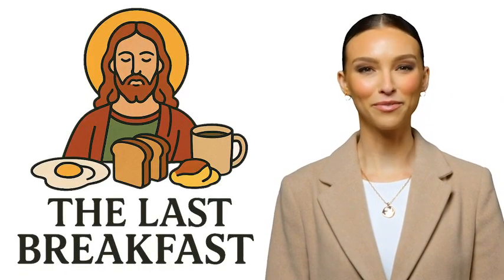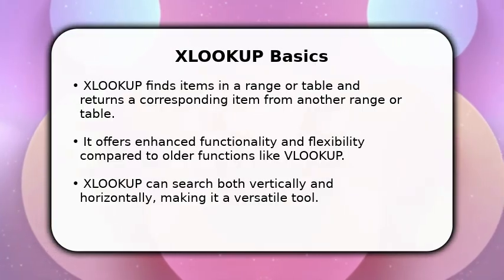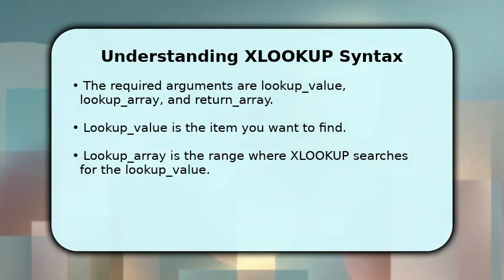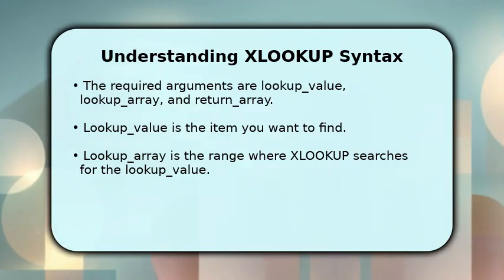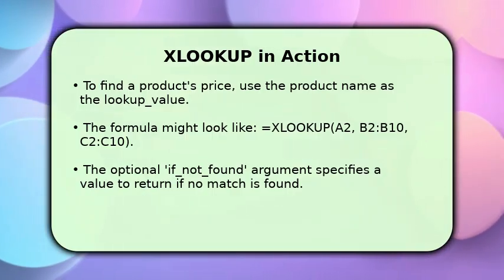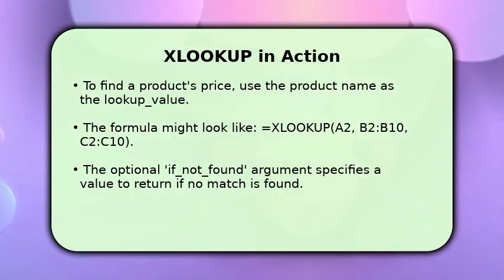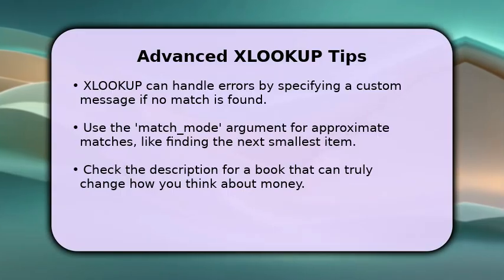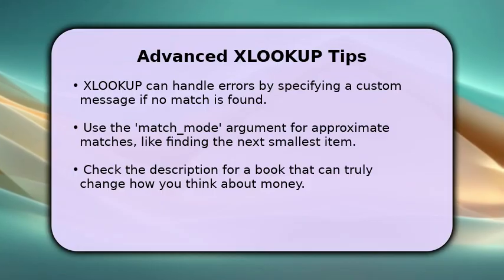How to Add XLOOKUP in Excel - Easy Guide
In this video, we'll show you how to use the powerful XLOOKUP function in Excel. Whether you're a beginner or an advanced user, this easy-to-follow guide will walk you through the steps of adding XLOOKUP to your spreadsheet. From setting up the formula to troubleshooting common issues, we've got you covered.